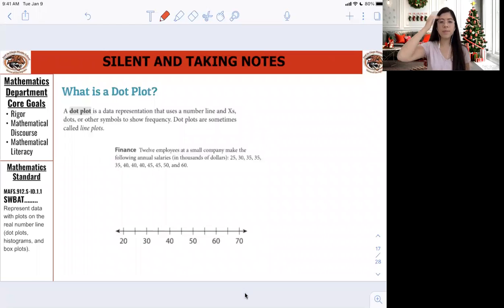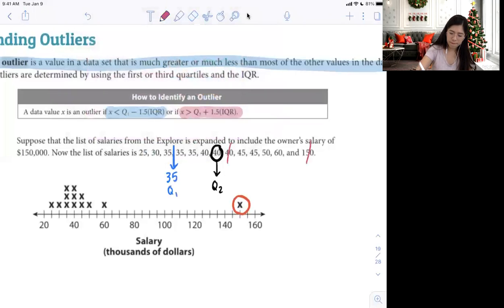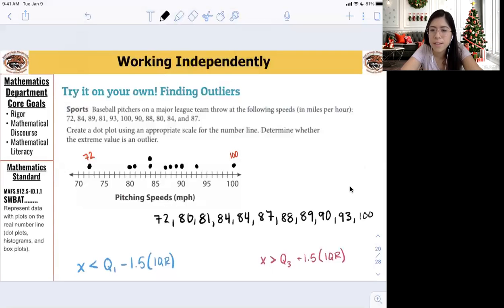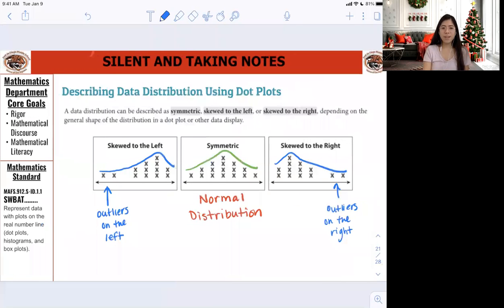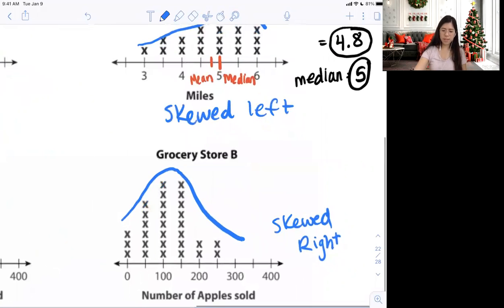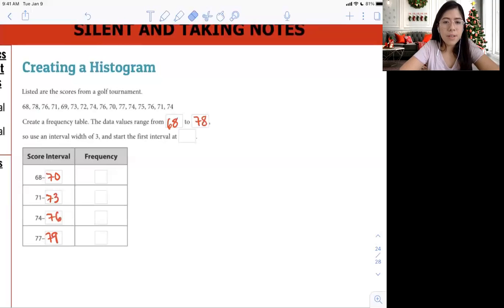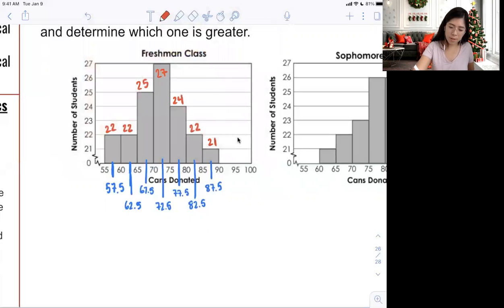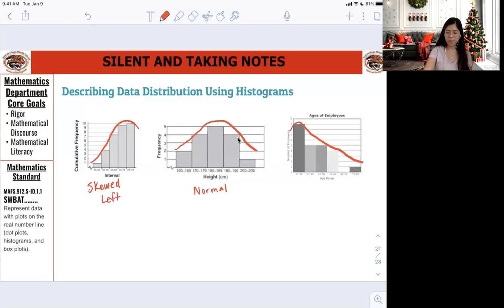December 17th: Dot Plots and Histograms